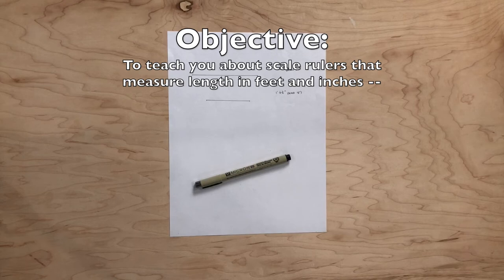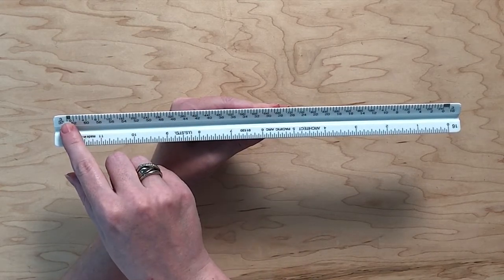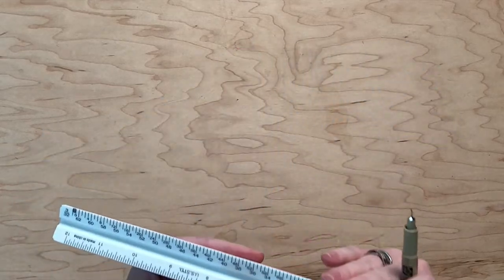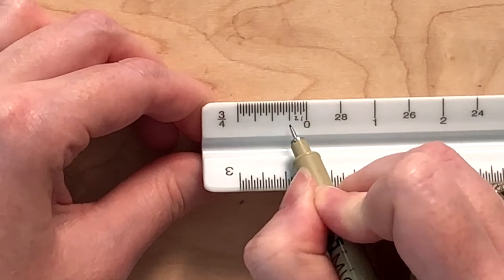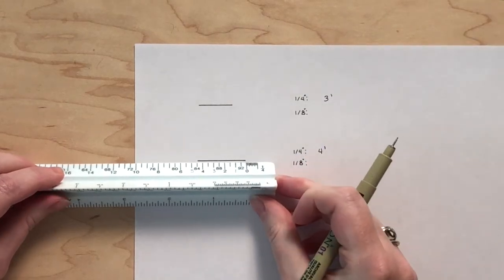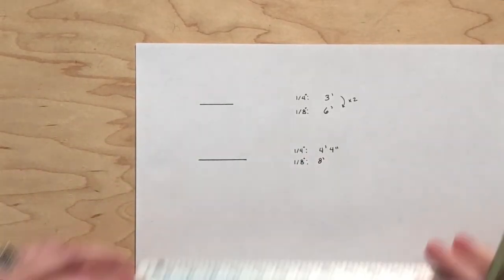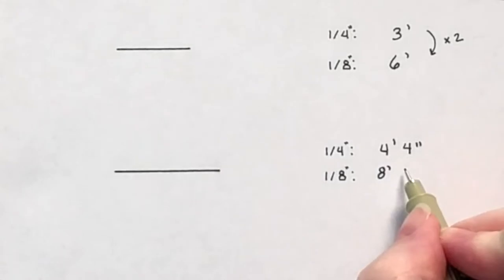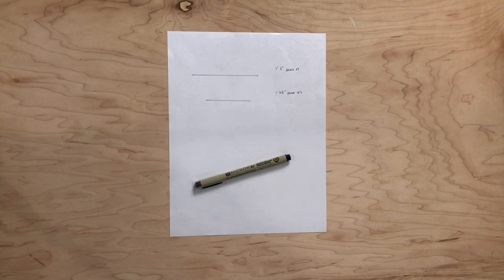How to use an architect's scale ruler (in feet and inches)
To teach you how to use architectural scale rulers that measure the length in feet and inches.